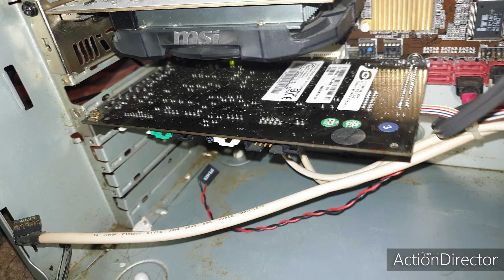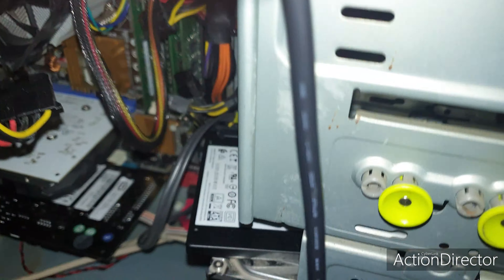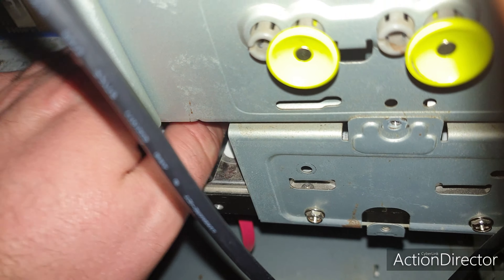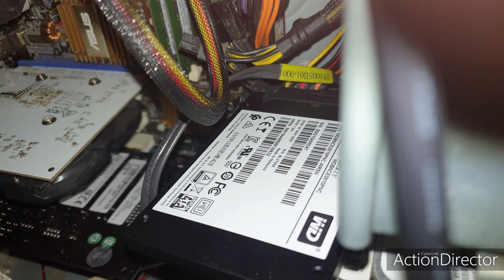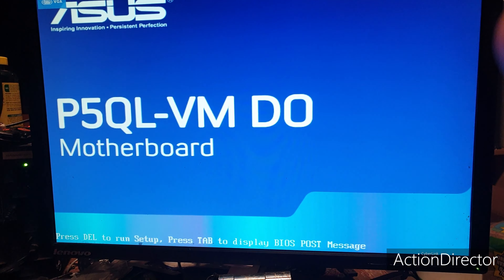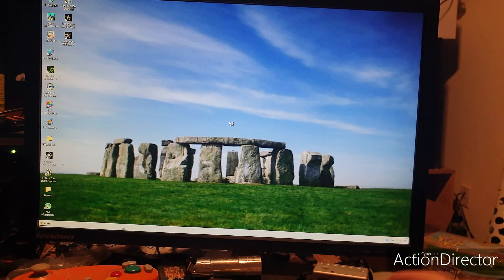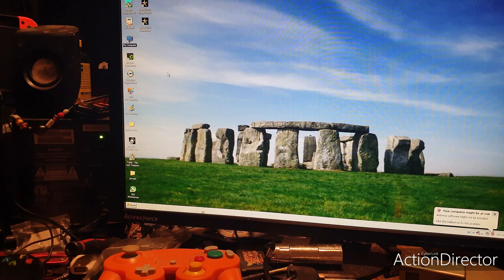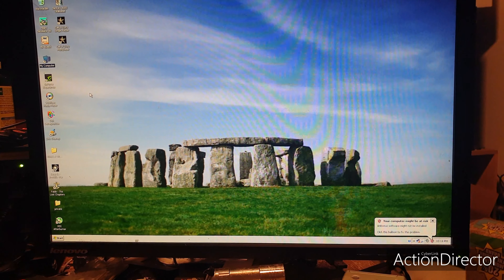Windows XP Gaming Computer Complete and Boot Up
The SSD made a big difference in boots and loading times